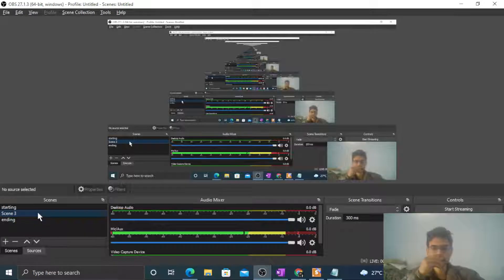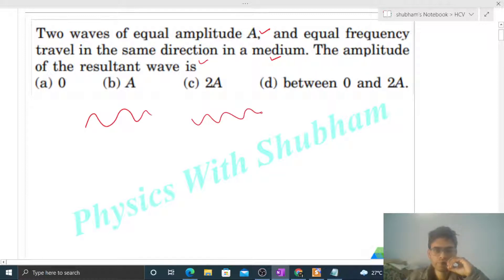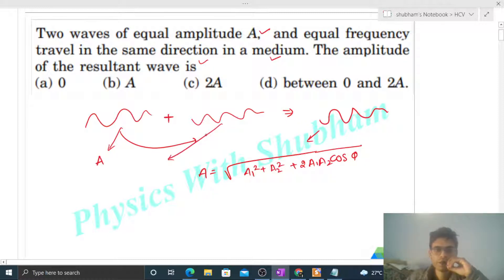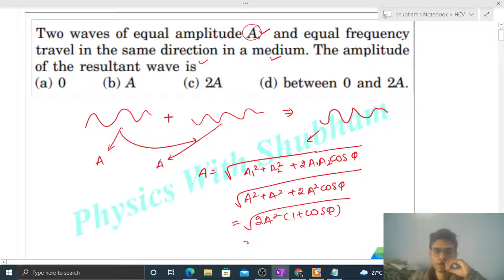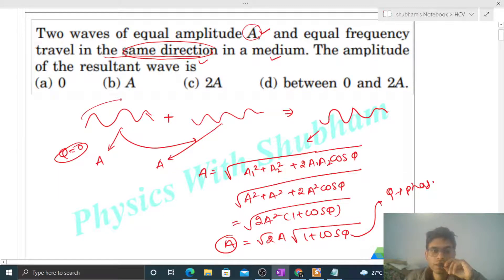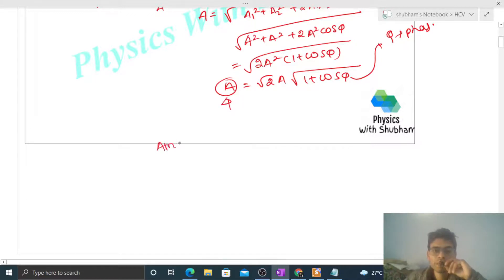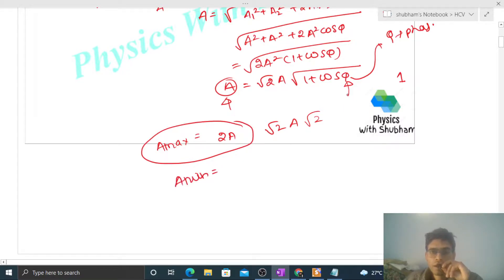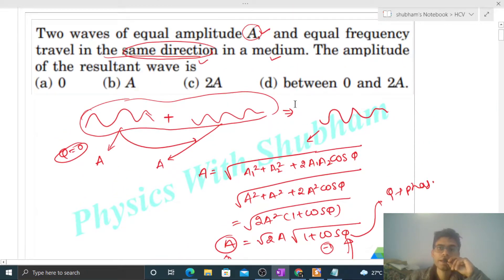Two waves of equal amplitude A, and equal frequency travel in the same direction in a medium. The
Two waves of equal amplitude A, and equal frequency
travel in the same direction in a medium. The amplitude
of the resultant wave is
(a) 0 (b) A (c) 2A (d) between 0 and 2A.